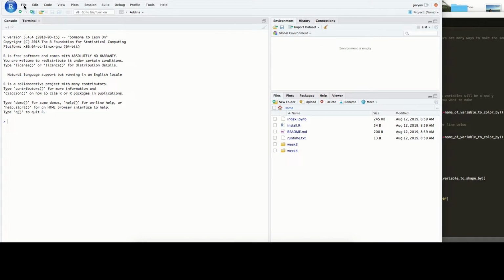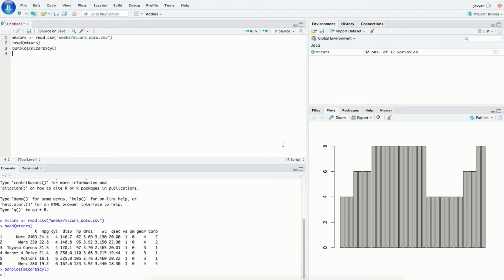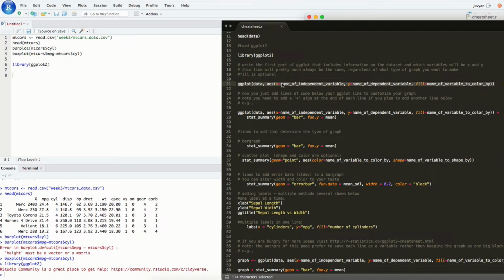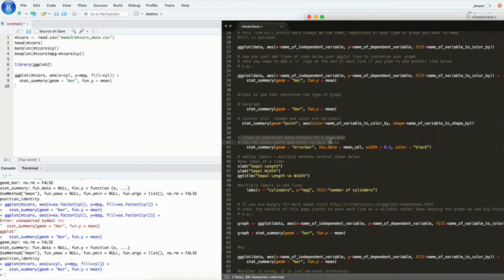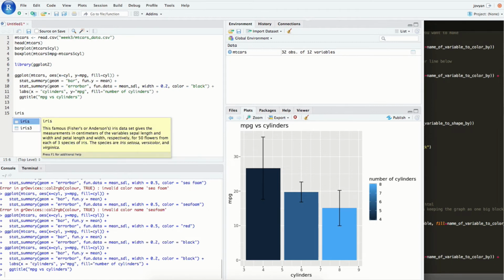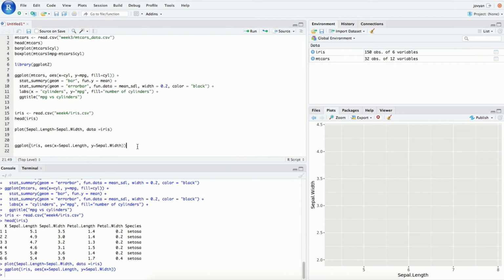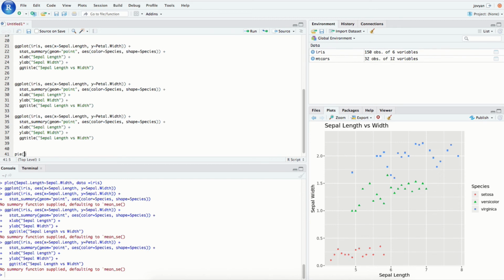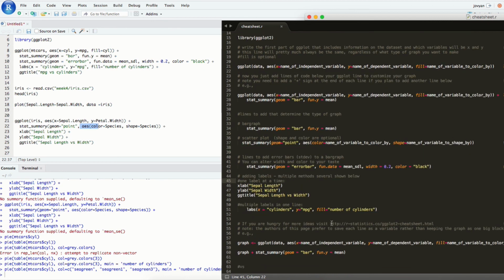Bio 100 Week 5.3 - Making basic graphs in R